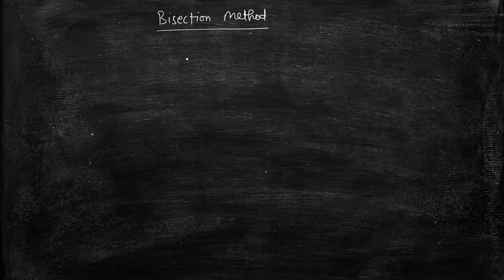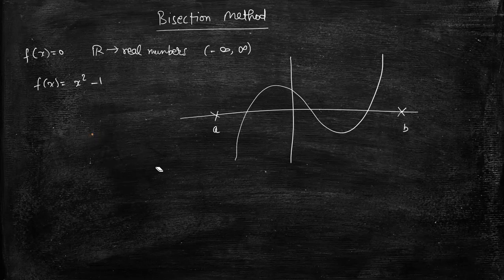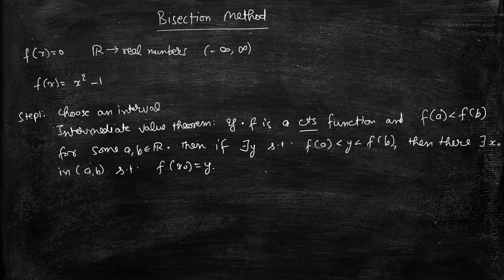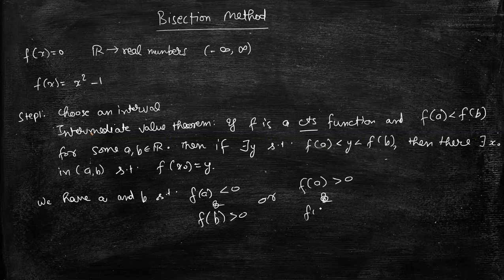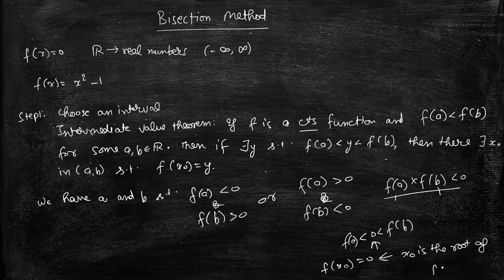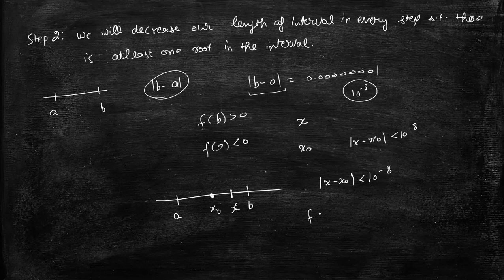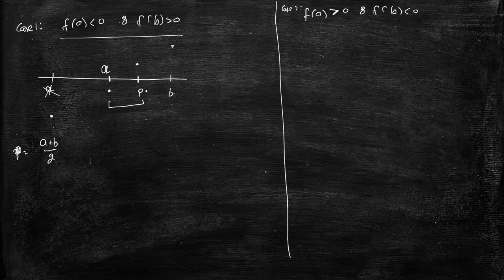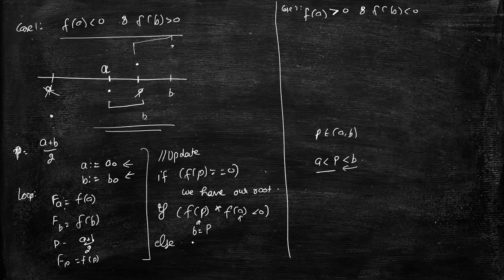Part 1 of 3 | Introduction to Bisection Method | Numerical Analysis | Msc. Mathematics